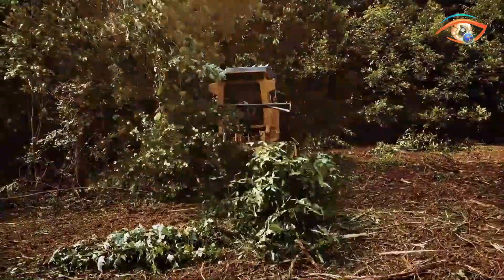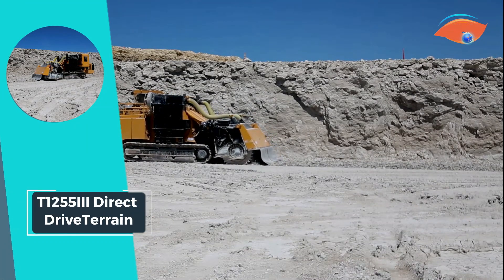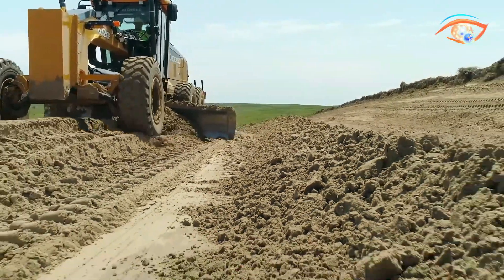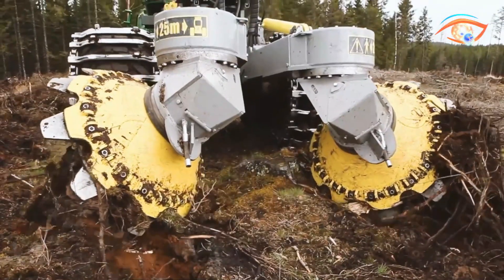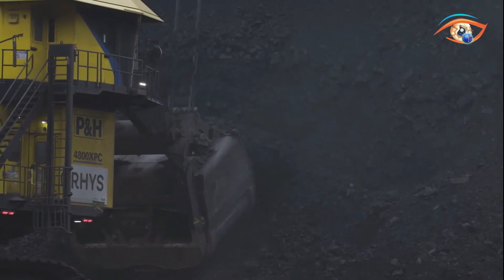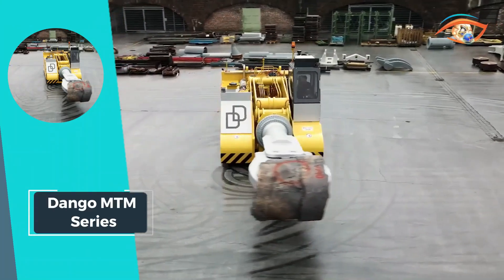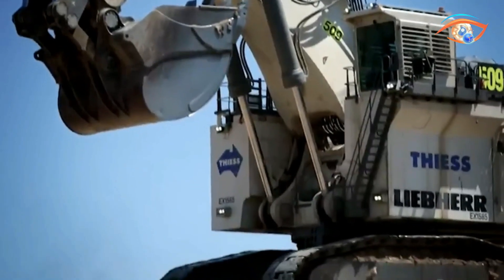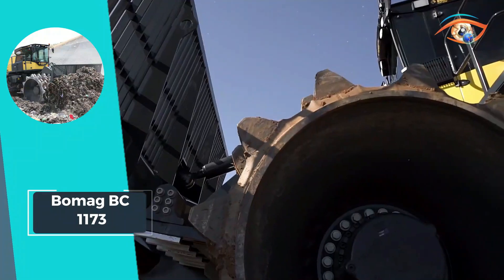16 Unbelievable Heavy Machinery That Are At Another Level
16 Unbelievable Heavy Machinery That Are At Another Level

00:00 - Introduction

00:46 - 1: Kemroc EK 140
01:52 - 2: T1255III Direct DriveTerrain
03:12 - 3: Tesmec M5
04:15 - 4: John deere 772GP
05:19 - 5: Self-propelled mulcher LV600
06:15 - 6: Landpac Earth Compaction Machinery
07:24 - 7: Bracke T26 B
08:25 - 8: Loftness Kwik Trim
09:22 - 9: P&H 4800XPC
10:30 - 10: Komptech Topturn X5000
11:30 - 11: Rayco C275
12:36 - 12: Dango MTM Series
13:35 - 13: Waratah HTH625C 360
14:39 - 14: Liebherr R 9800 G6
15:40 - 15: Spierings SK487-AT3
16:45 - 16: Bomag BC 1173